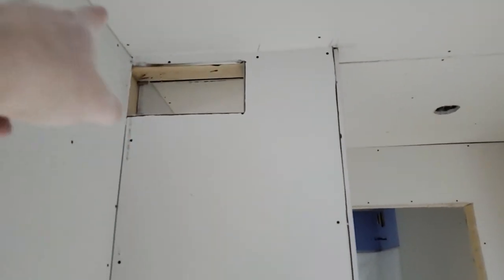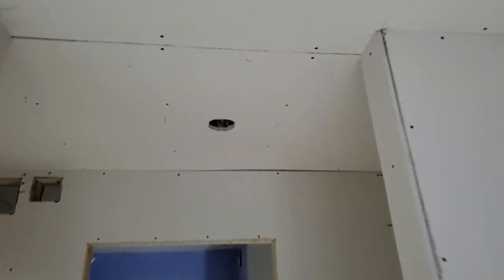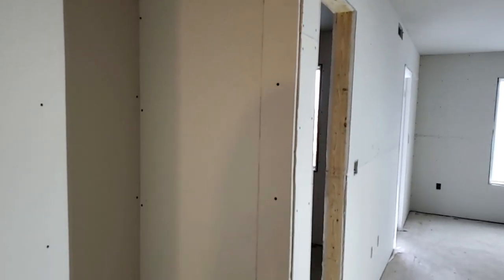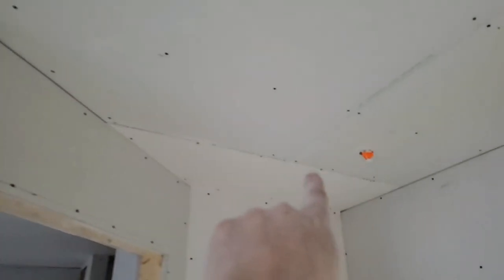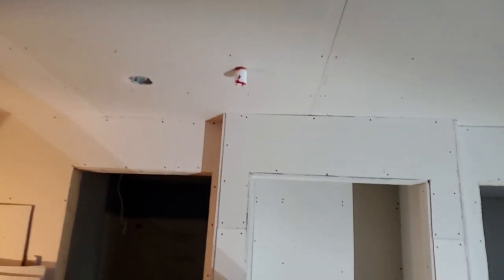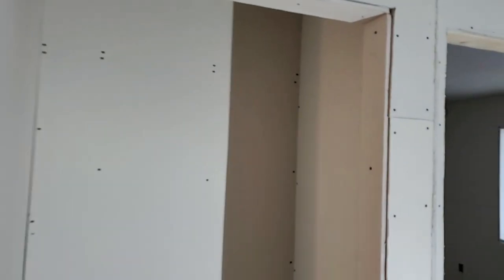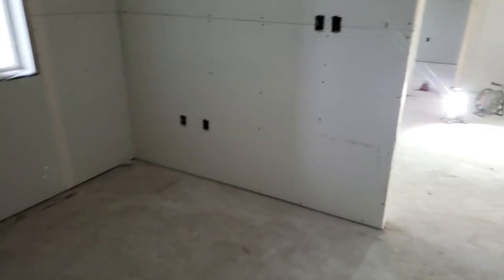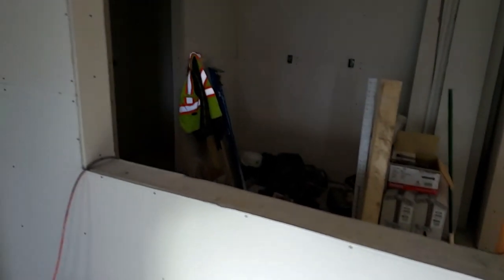Hanging Drywall In Apartments Piece Work Finished Unit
If your hanging drywall and need advice from a pro then I'm your man! In this video I show you what a finished rental unit should look like.

💥Schedule

Chris Konkle.